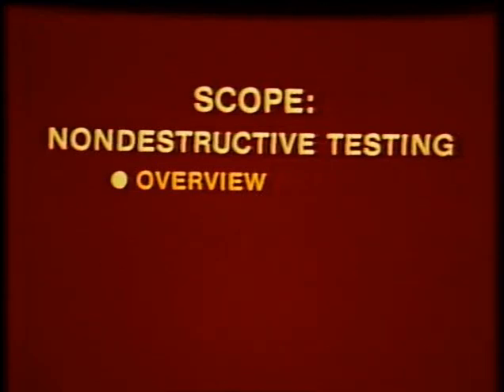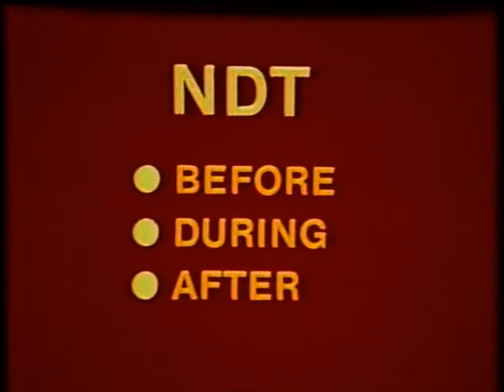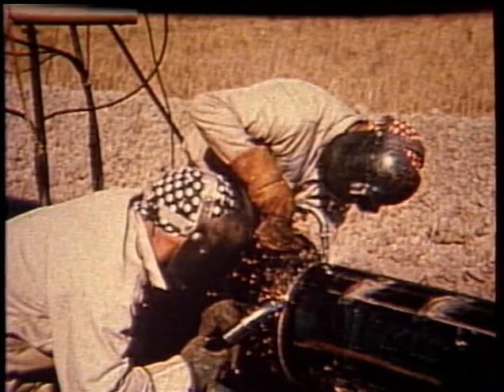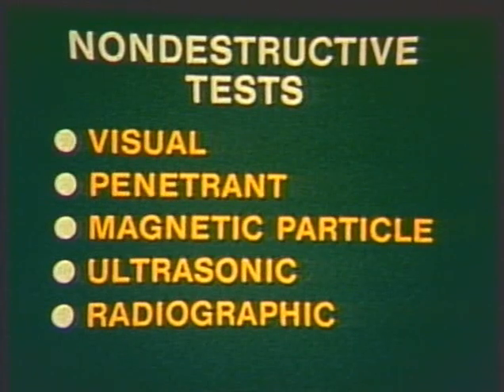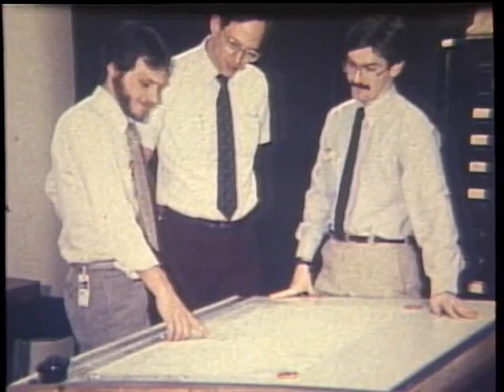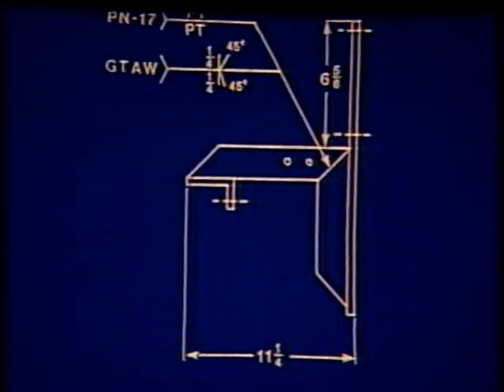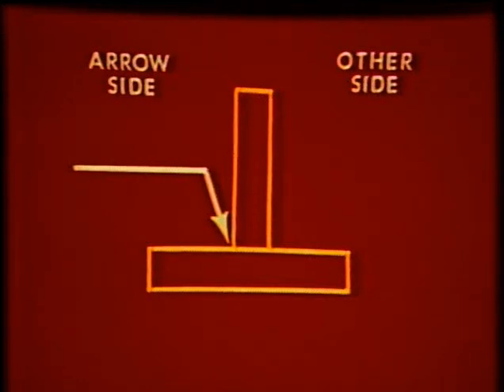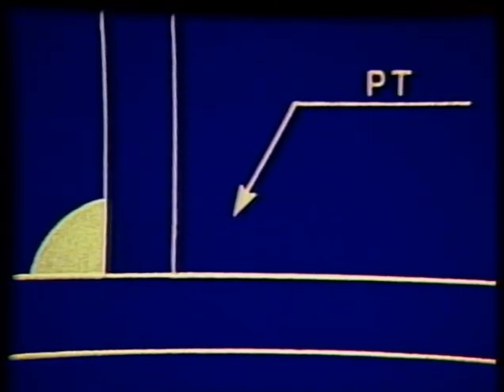Intro to NDT (Non-Destructive Testing)